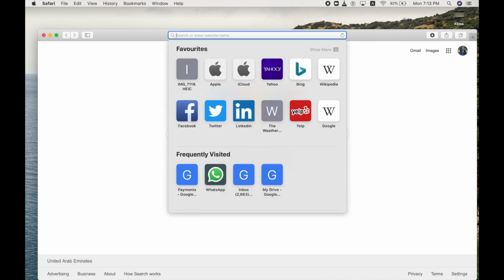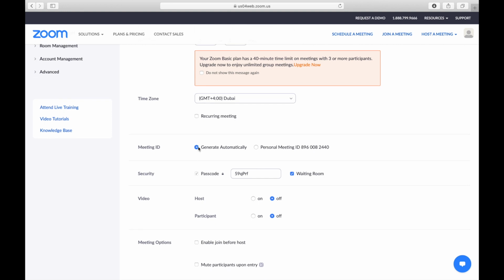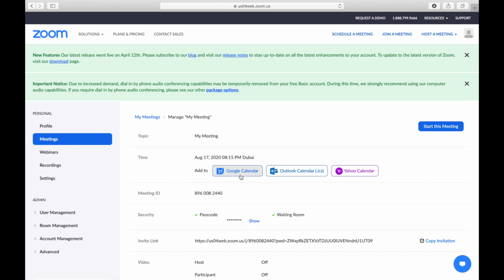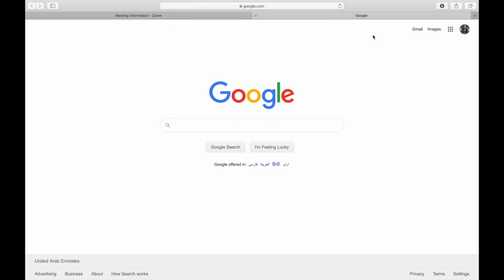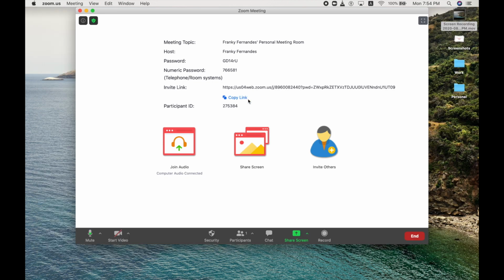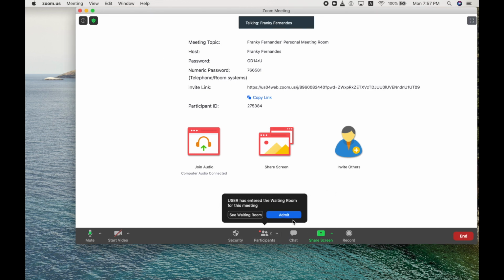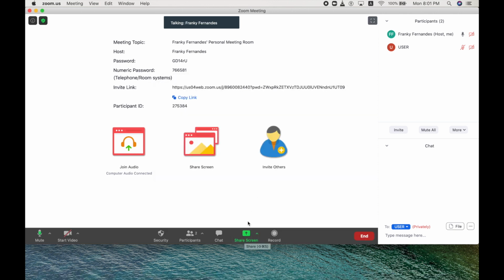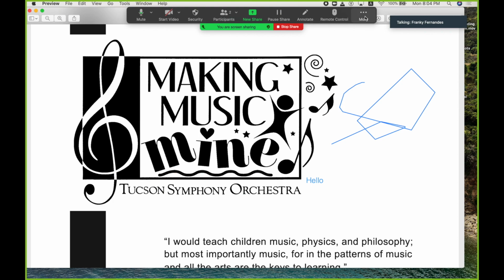Video #8 Zoom-Schedule, Join or host a meeting. Screen sharing on Zoom.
In this video you will see how to schedule, join or host a meeting on Zoom. You will also see how to share screen on Zoom and annotate.